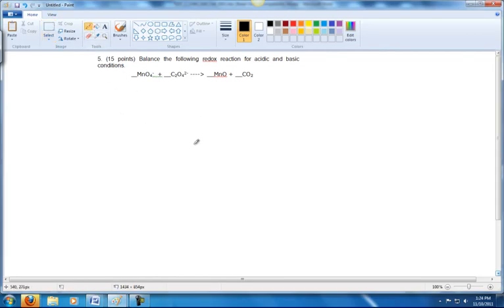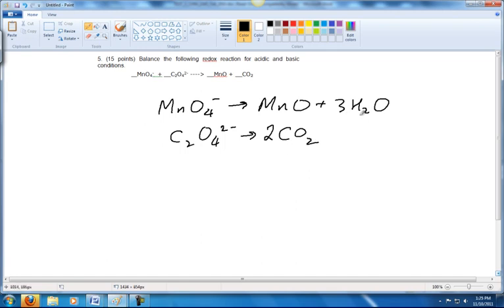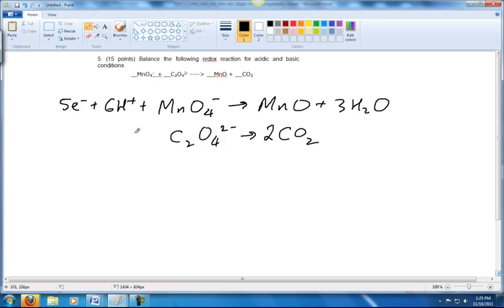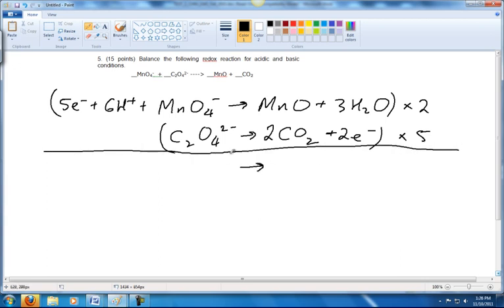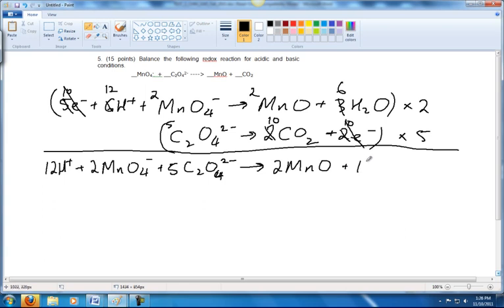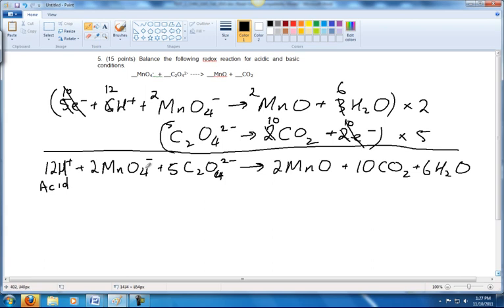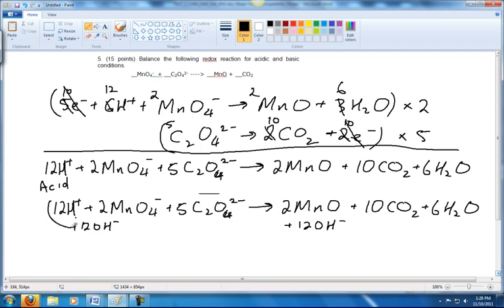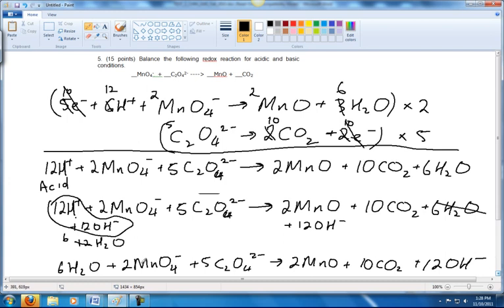Example of Balancing Redox Reactions 3